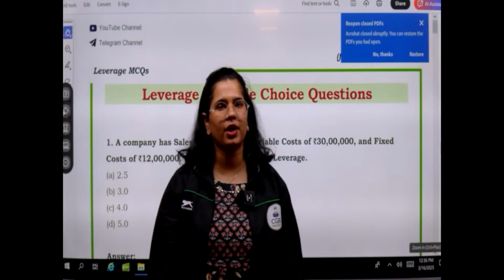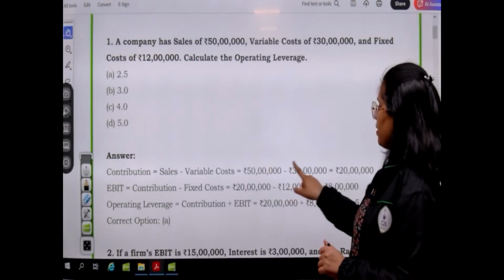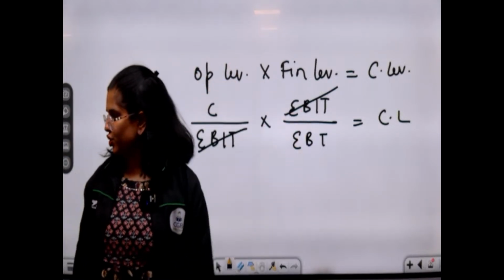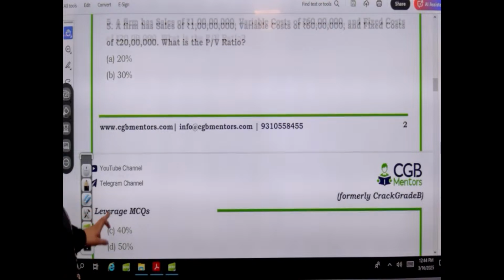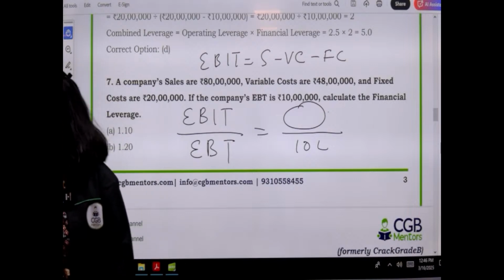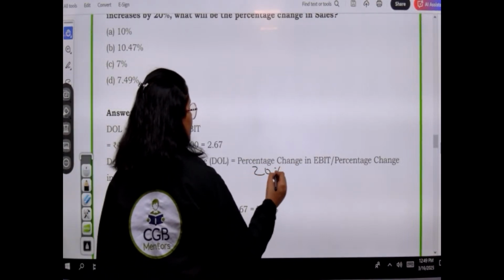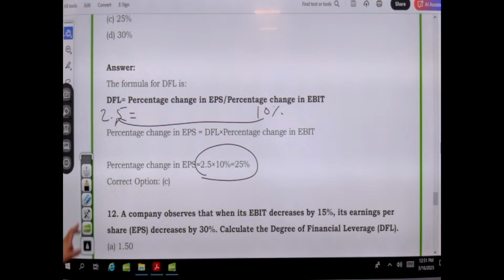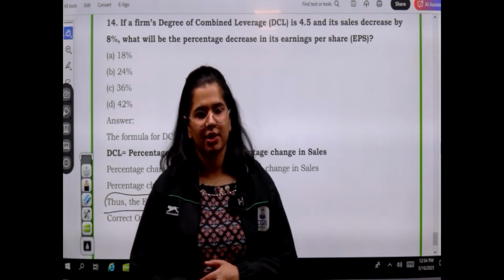PNB SO Credit Officer 2025: Leverage MCQs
In this video, we cover important Leverage MCQs for the PNB SO Credit Officer 2025 exam.

✅ What You’ll Learn:

👉 Important Leverage questions
👉 Exam-oriented MCQs for PNB SO 2025
👉 Questions for practice
👉 Important Concepts and Questions